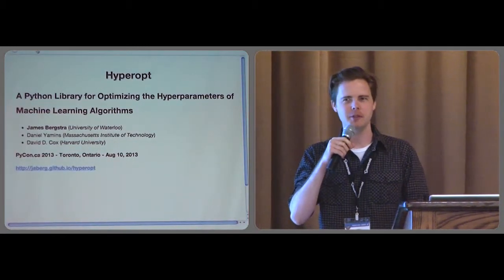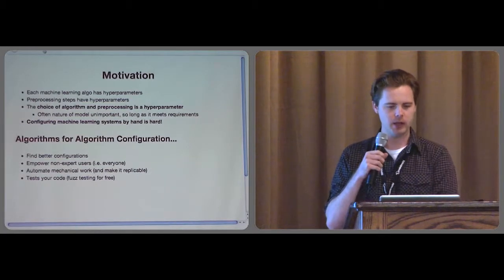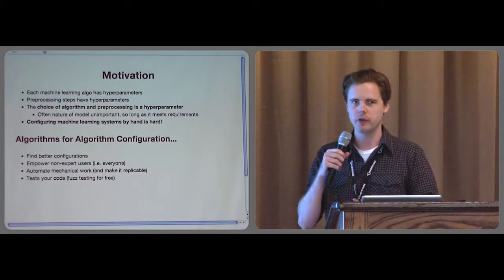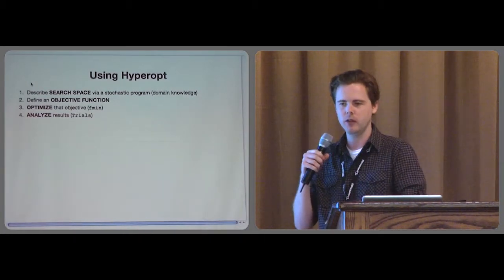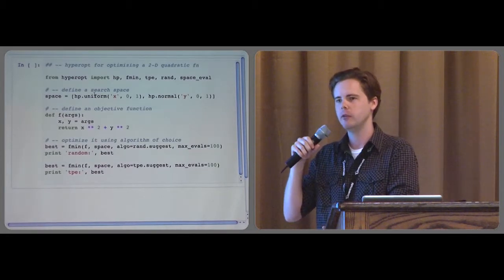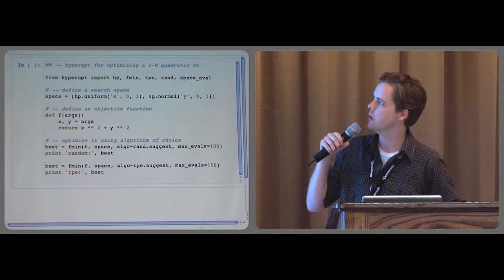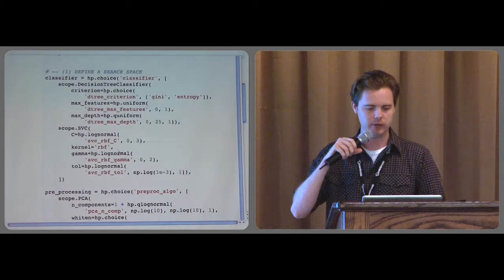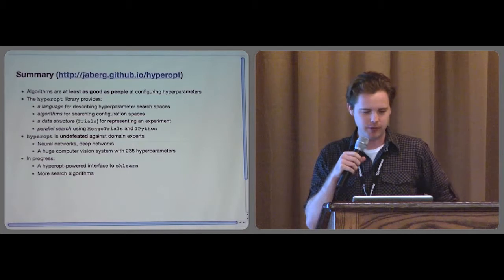Hyperopt - James Bergstra